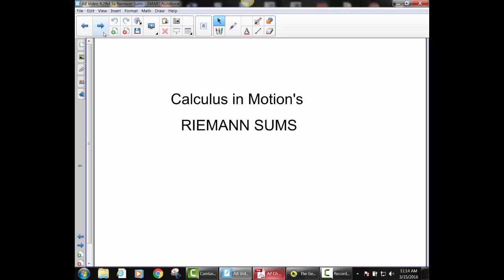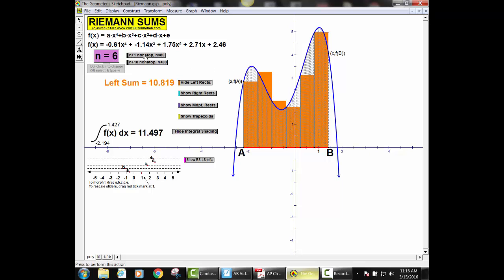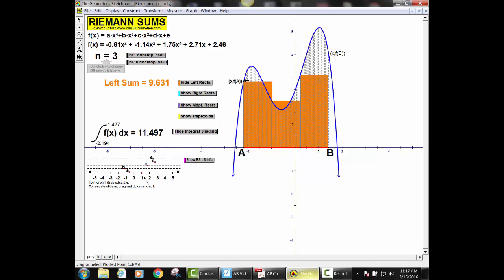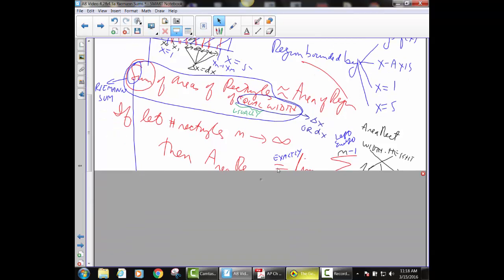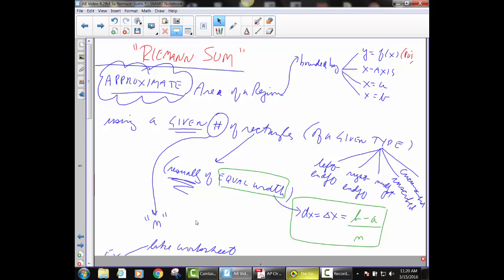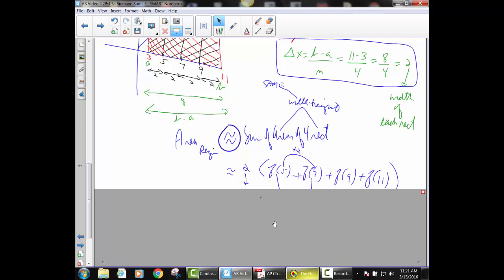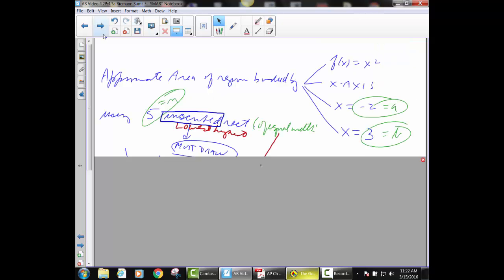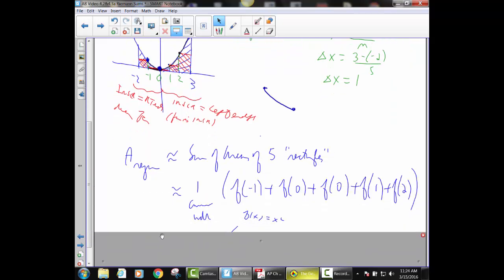Calculus: D INTEGRATION 7: Riemann Sums